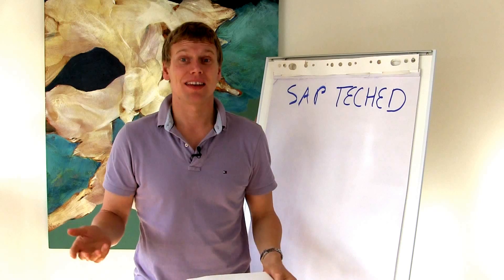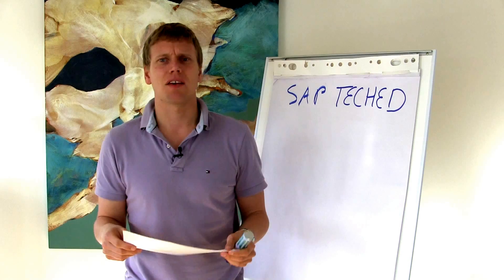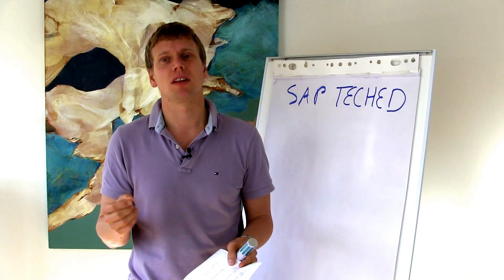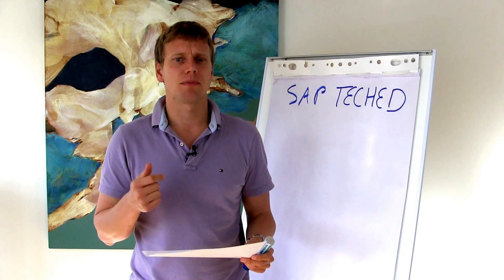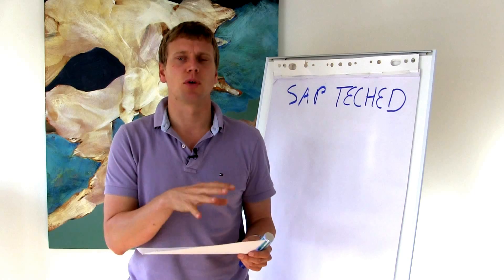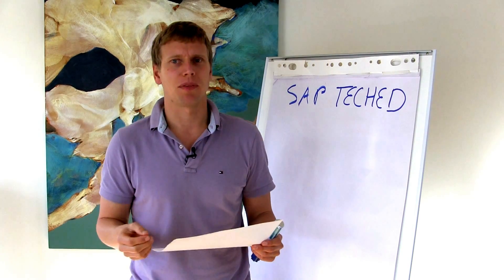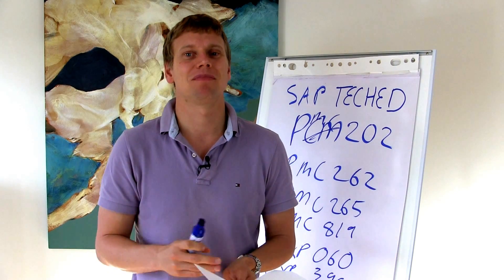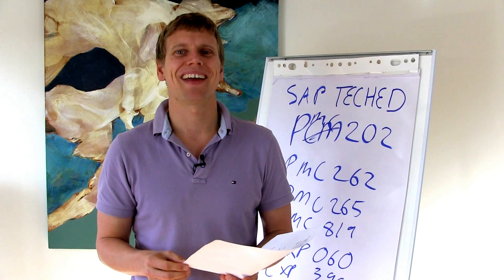SAP Teched 2012 sessions for SAP PI/XI or Process Orchastration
Daniels recommendation of sessions of interest for all SAP PI professionals